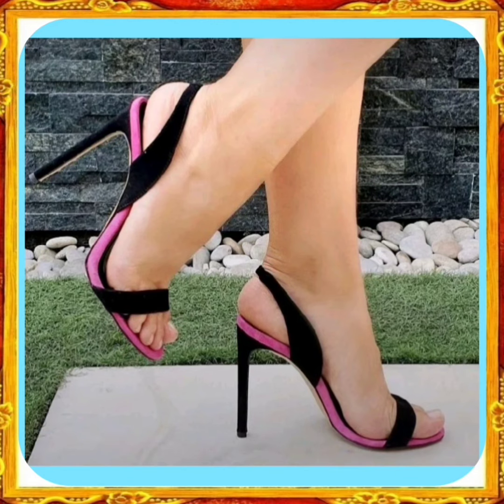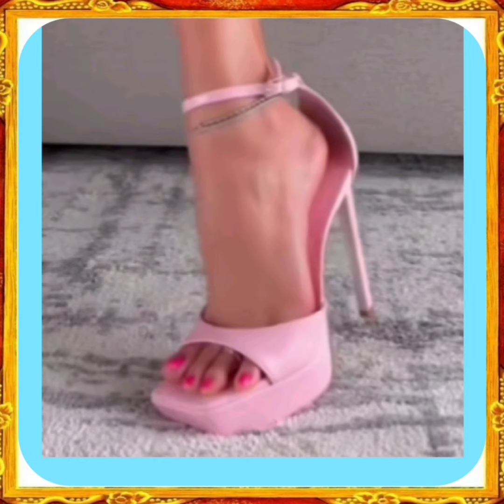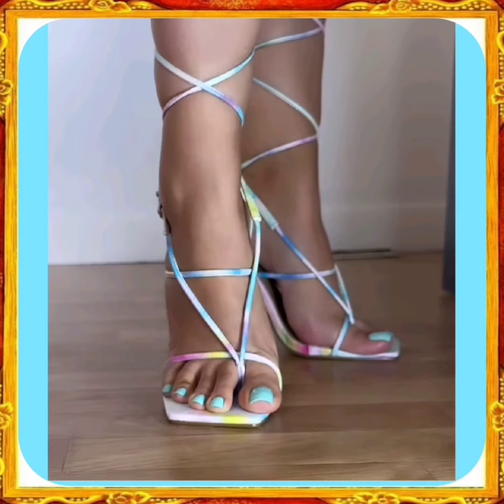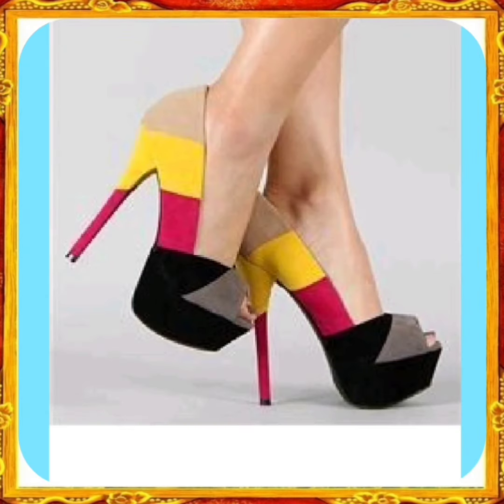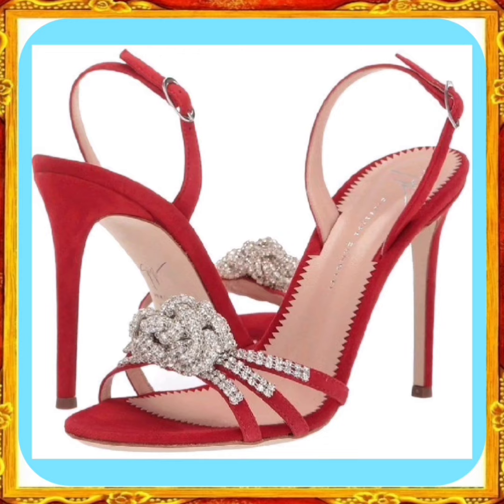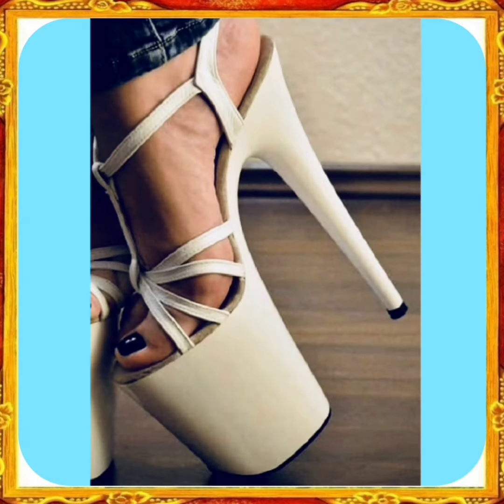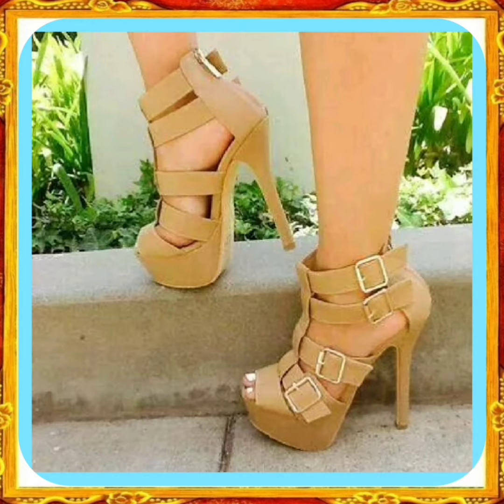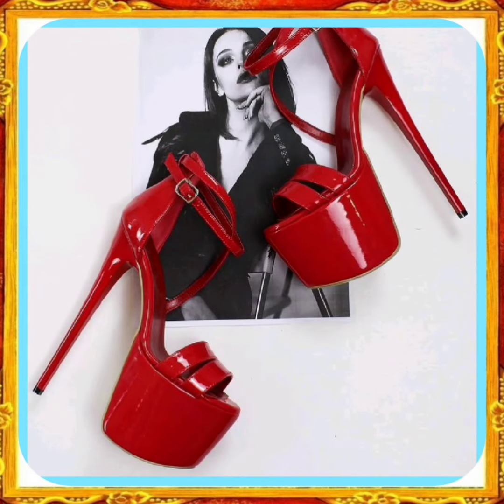Pretty most comfortable Pencil High Heel Shoes Sandals slippers pumps for women Foot wear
walking in heels
Pointed Toe
 Women,Shoe
Mules Shoes
Heels & Wedges
walking in heels
comfortable boots
girls in heels
beautiful heels design
comfortable flat sandals
ajio wedges footwear haul
ladies sandal design
Summer shoes 2024
feet beautiful
sandals try on haul

 Most welcome to Fashion Savvy HuB, where we're thrilled to present our latest video dedicated to  enchanting world of ladies' shoes, sandals, and footwear. In this captivating showcase, we delve into the realm of footwear fashion, unveiling the latest trends, styles, and designs that define elegance and comfort for the modern woman.
comfortable high heels feet beautiful cute sandals haul
 Styles: Step into a world of trendsetting styles as we showcase a diverse range of ladies' shoes an
pencil heel design daily wear footwear haul
Summer shoes 2024 feet beautiful
comfortable summer sandals women sandals collection
fancy sandal
best pencil heels fancy ladies shoes high heel slides